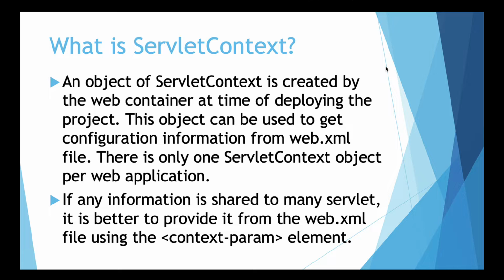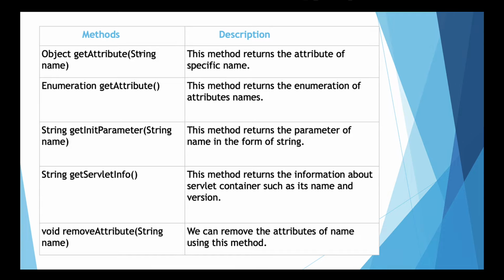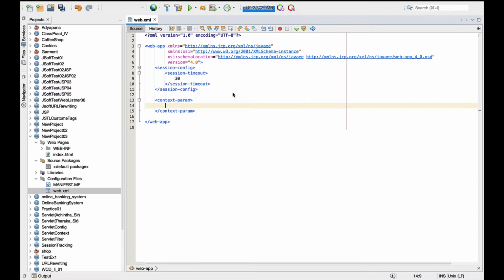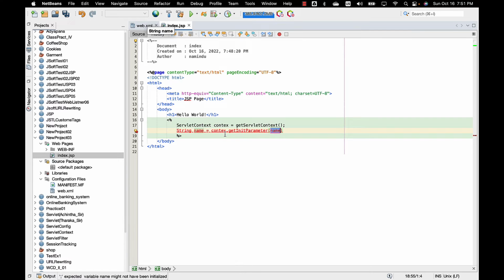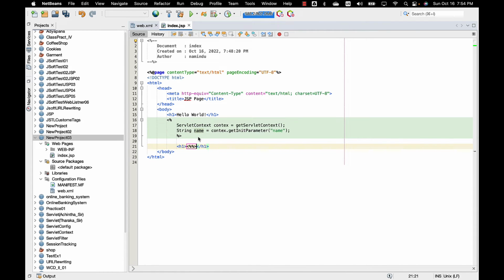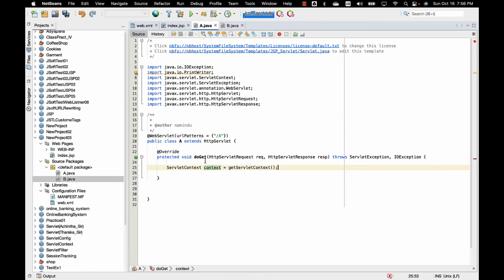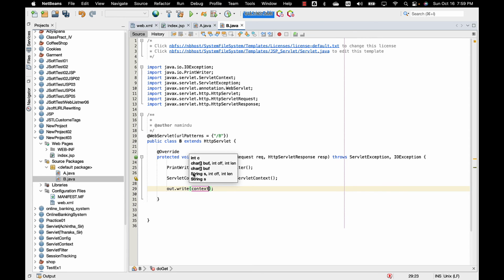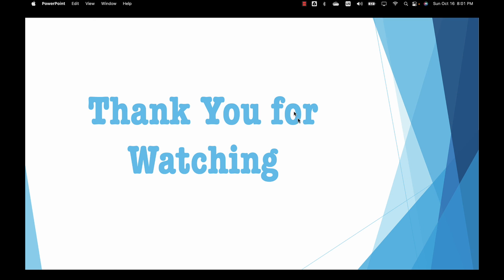How to use Servlet Context | Namindu Wathsala | NW Creators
Topic : How to use Servlet Context